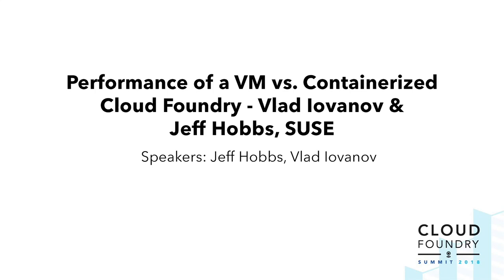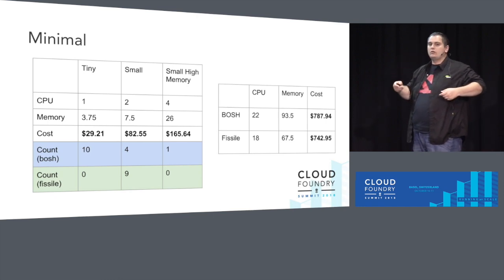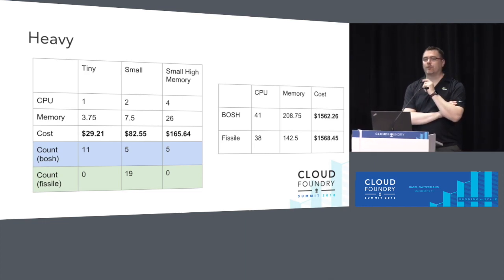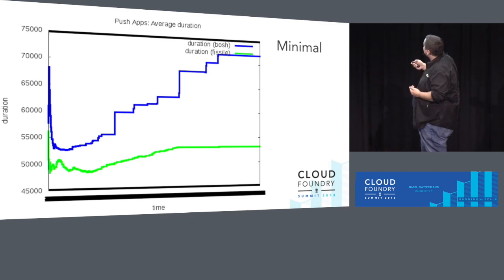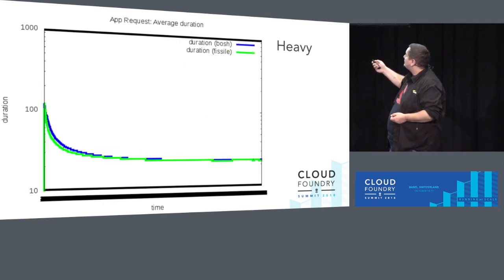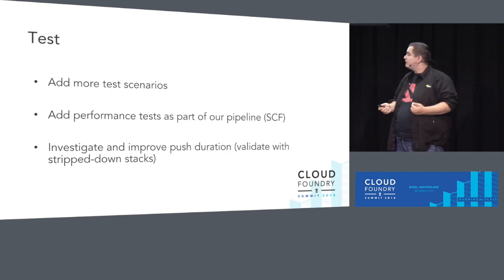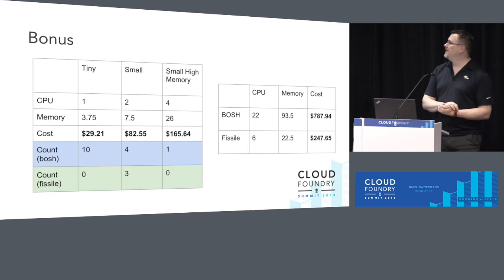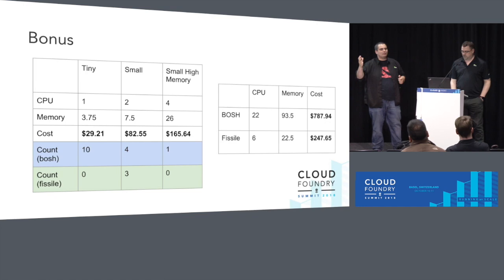Performance of a VM vs. Containerized Cloud Foundry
Performance of a VM vs. Containerized Cloud Foundry - Vlad Iovanov & Jeff Hobbs, SUSE

One of the most asked questions about the new containerized Cloud Foundry is how it compares to a VM-based installation in terms of performance.

In this talk we will discuss the architecture design for containerization of CF, going beyond making containers to make it Kubernetes aware. We will compare a "Kubernetes-native" Cloud Foundry against a "traditional" BOSH OpenStack VM-based installation. We’ll present numbers to compare how these perform in operation.

The presenter will show the techniques used in these experiments and discuss the comparison between the two styles of deploying Cloud Foundry.

We'll explain our testing methodology and go through the results.

This will include installation/upgrade duration, application start-up and scaling duration, application latency and routing performance.